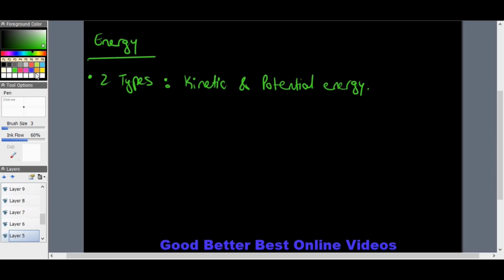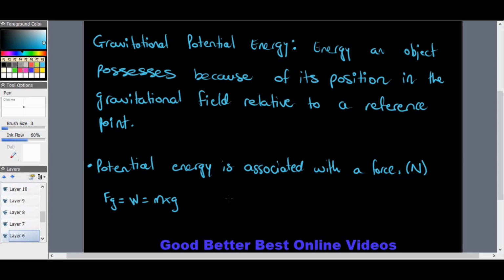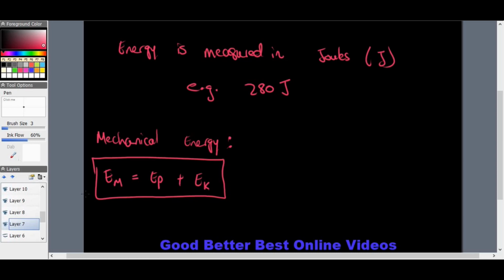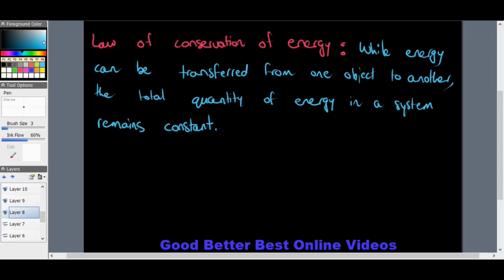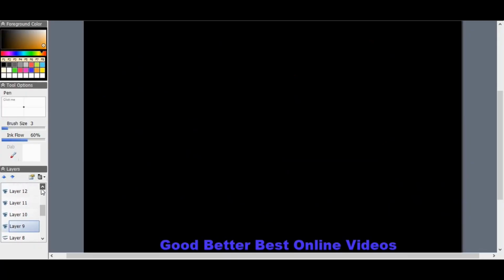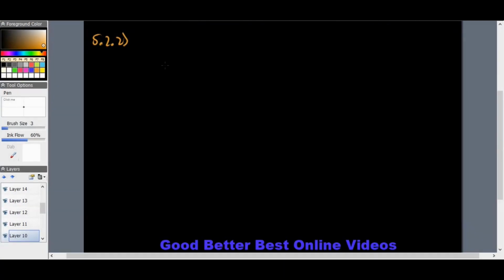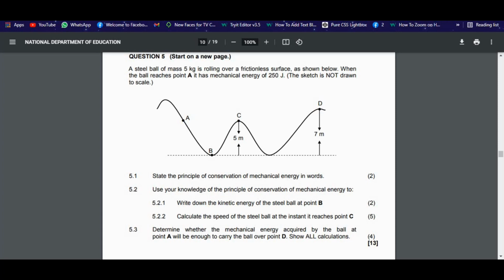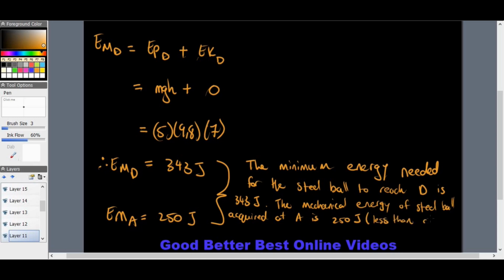Grade 10 Physics: Energy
This video was created to assist our Grade 10 Learners with Energy.

Thank you to the DBE for allowing us to use their question papers. Their question papers are available here: